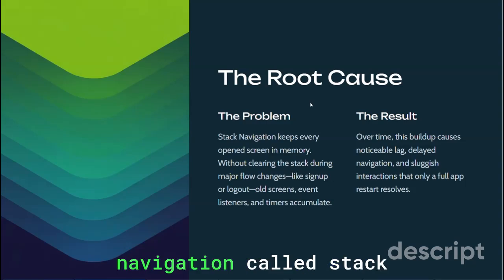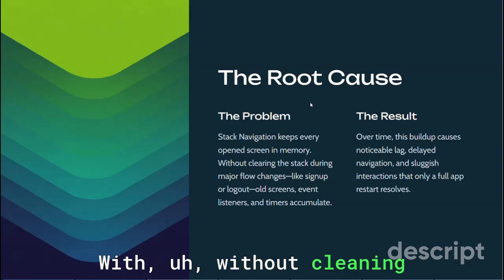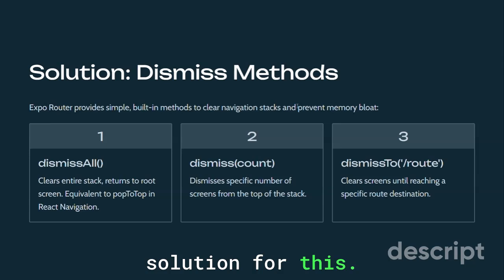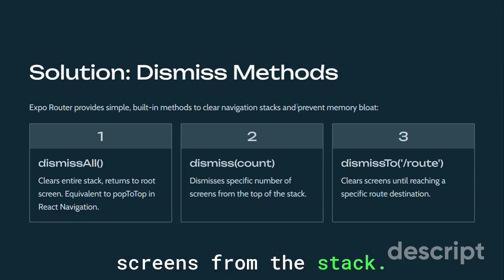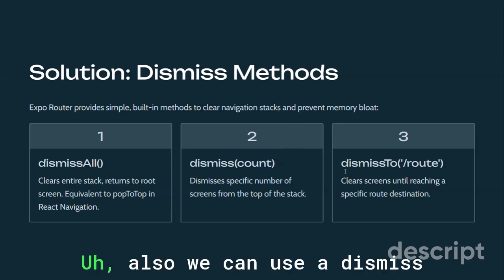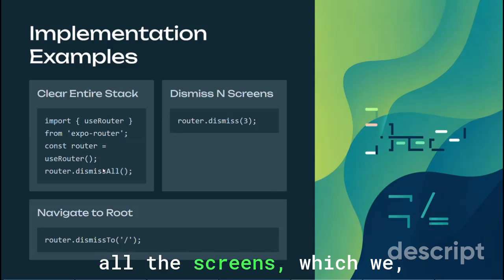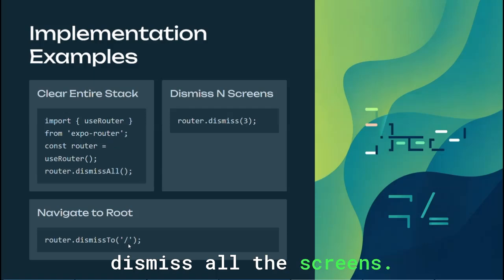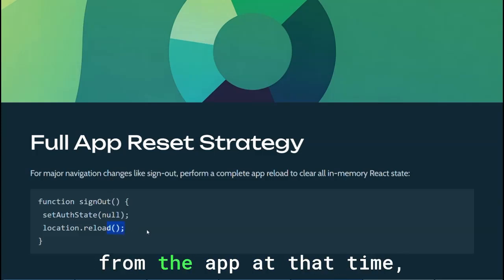Why Your React Native or Expo App Slows Down Over Time (Navigation Stack Issue)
Ever noticed your React Native or Expo app slowing down after using it for a while — even though you’re not doing anything heavy? 😩

This happens more often than you think — and it’s usually because of how your navigation stacks build up over time.

In this video, I’ll explain exactly why your app gets slower, how using multiple navigators (like Stack + Tabs) causes performance issues, and how to fix it instantly using simple React Navigation tricks like navigation.dismiss() and navigation.reset() 🚀

Why React Navigation slows down over time
The impact of stacking navigators (Stack + Tab/Drawer)
How to properly reset or dismiss navigation stacks
Best practices after logout or onboarding